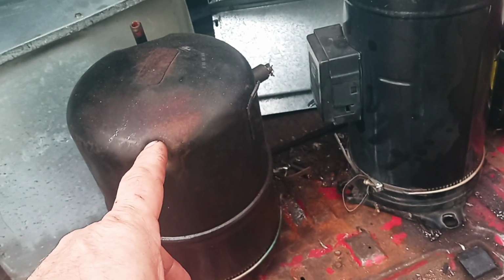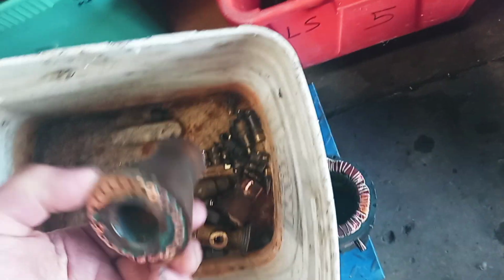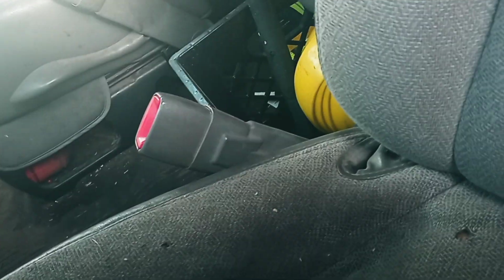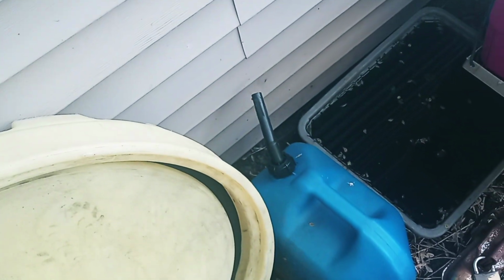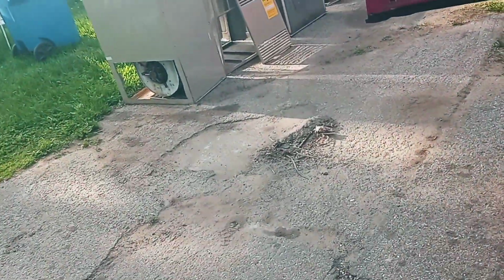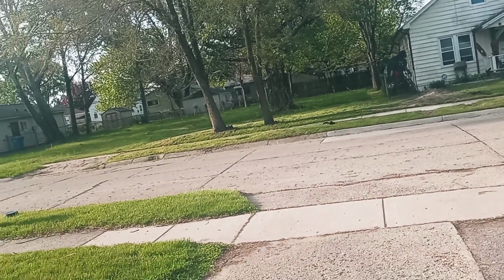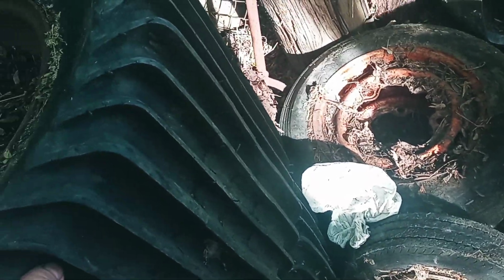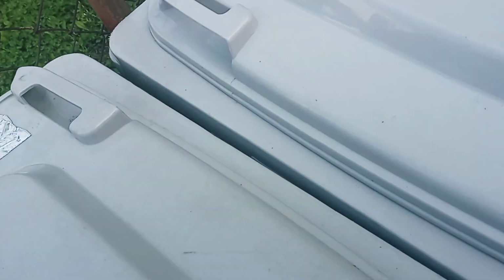Rooftop hauling and processing complete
Should be a good pay for 2 days work